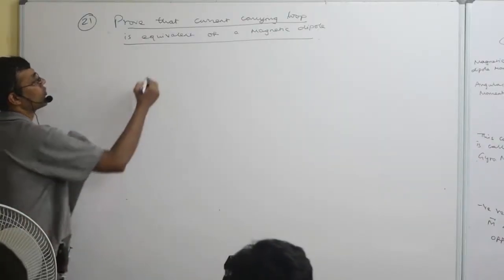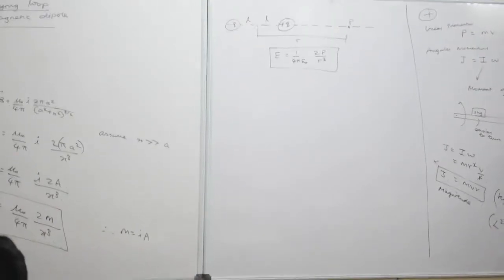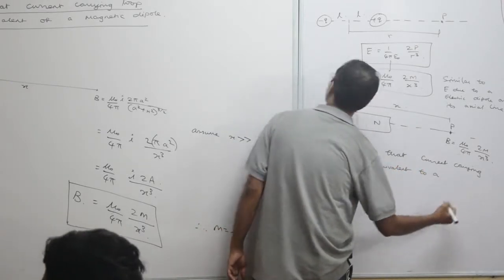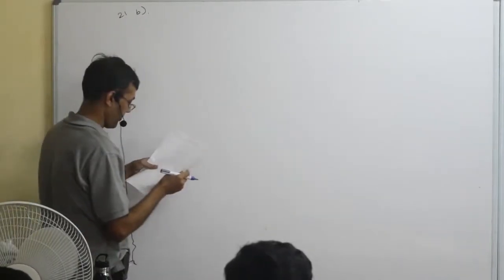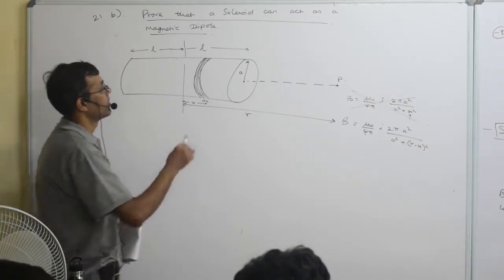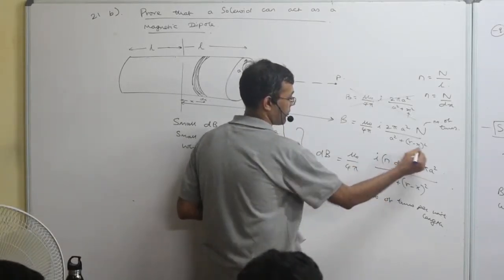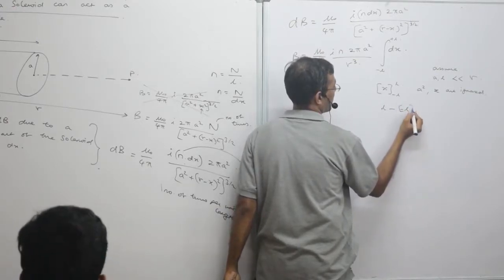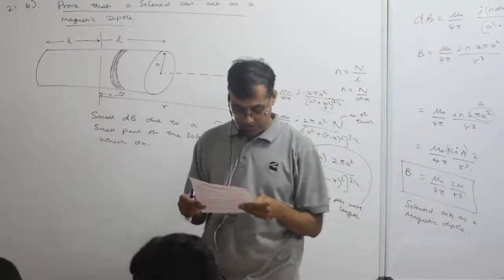12P04 Moving Charges and Magnetism, Current carrying loop, Solenoid as magnetic dipole or bar magnet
Derivation to prove Current carrying loop and Solenoid act as a magnetic dipole or bar magnet